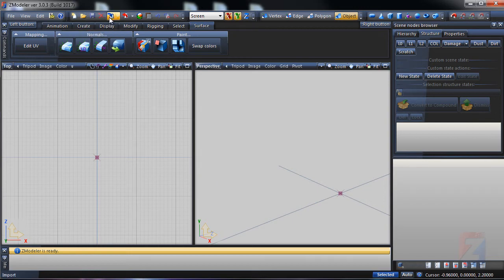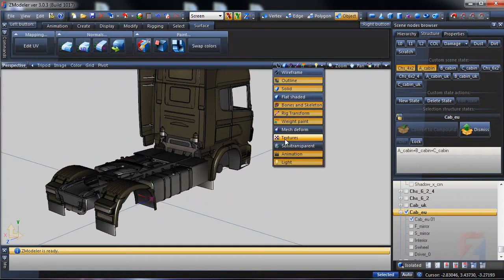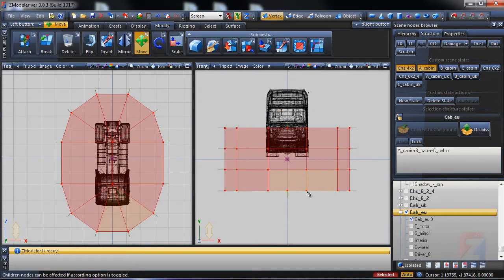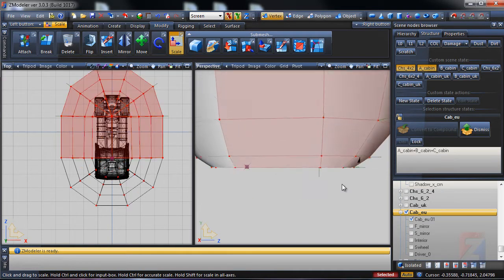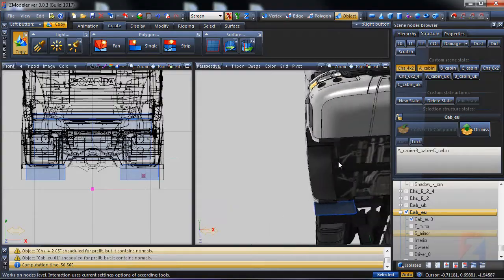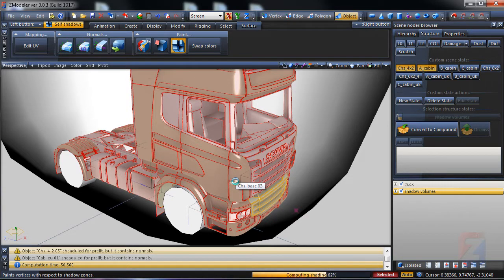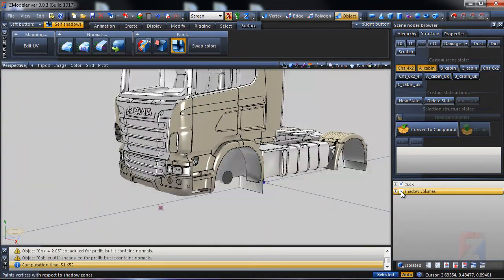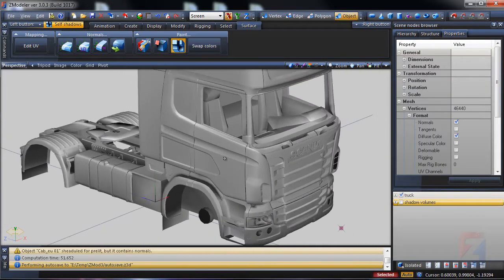Ambient Occlusion vertex color shading in ZModeler3 (Part 1)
The technique of per-vertex color shading is used to simulate ambient occlusion on the model with no textures cost. This aproach is used in ETS/GTS/ETS2 games series.

The first part shows the process of using "Self shadows" tool on truck model.

The synthesized voice over track is not clean, so the voice track in text follows:
This guide will illustrate the self shadows prelit color-paint.

I use the truck model as-an example. Import the truck. Show it's chassis and cabin state models. I disable textures in viewport.
This is the model we shall prelit. I'll use the scania truck model as an example. I hide all objects. Then I show-up only meshes that need prelit and does not prevent proper shading. These are headlight glass, and should stay hidden. The shadow volume for the game, hide it. The rest are ok. The cabin glass should stay hidden. As well as shadow volume. Do the same on other groups.

Ok, proper models are shown.

I toggle on textures to make sure the proper objects are shown.

Disable textures in viewport. I need to create a sort of a bath for the model. It should surround the model, and extend on top. It will occlude ambient light for the model. Cylinder with 10 points, and 3 segments.

I use, "Modify"\"Extrude". Disable "sharp edges". Then Move faces to shape the bath.
The overal distance to the model should be about the same on all sides. The bath should start at the truck bottom. And go higher than the cabin height. The bottom sections should be closer to the truck. I select the back area segments in top view. And deselect the top row of vertices with Control key. Then I place the pivot helper at the cross point of back area segments. And scale down the selected veritces. with "Scale" tool, and "base to pivot" option toggled. Deselect the second row. And scale even more. And scale the bottom row to go under the truck. Deselect. Place the pivot helper at the front segment center. And scale rows of vertices, like you did before.

That's the bath for shading. Correct the shape, if the truck is not fully within the bath. I don't need the top cap. I select polygons, and delete them. Finally, use "Modify"\"Flip", and click on a bath to flip it inside out.

The truck is in a bath. Disable the viewport light.

I need to create volumes to occlude light in wheelwell. I create a cylinder, instead of a wheel for this purpose. It's important not to reach the hub. There should be a gap between shadow volume and a hub. Also, the wheel should not go out of the wheelwell. Otherwise it can produce artefacts. Then copy the wheel to the other side. Keep the gap in mind. Then copy the wheel to the back side. Move it and place properly. Resize to make it wide, but keep the gap in mind too. Copy it to the other side.

Create a group dummy node. Rename to "shadow volumes". Drag and drop all shadow volumes into this group. Hide shadow volumes. Select all objects. Disable viewport textures. Unhide shadow volumes.

Pick "Surface"\"Self Shadows". Click on a model to prelit. Specify range: 8. Shadows color: black. Light color: gray. The model is mostly dark, but lit from top.

Click to prelit again. Specify strength: 40, Range: 1.2
Click to prelit again. Set strength: 20, Range: 0.4
And the final run. Range: 0.2

Deselect. Hide shadow volumes. Toggle on the viewport light. The shading is ready. You see the shadows on a frame.

I'll show you the actual shading. That's just for clarity. Don't do it on your model. I convert all materials to old-fashion type. Toggle off the wireframe, and viewport light. You see the shading in a deepening. Shadows under the aerodynamic fairing. Shadows inside flow direction braces.

I'll show you the original model, the model you are probably dealing with. That's the model with no shading. It looks plastic and unreallistic. And that's the shaded model.